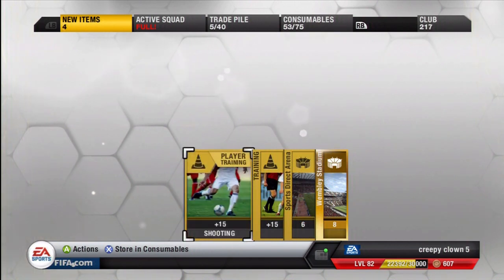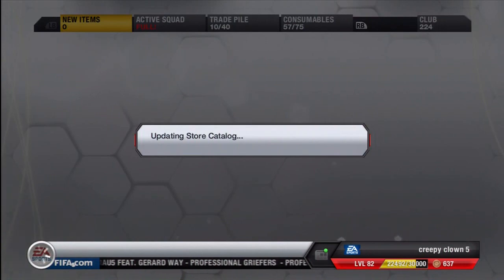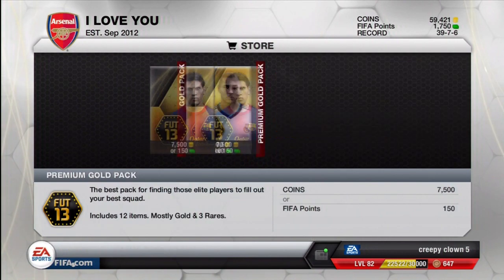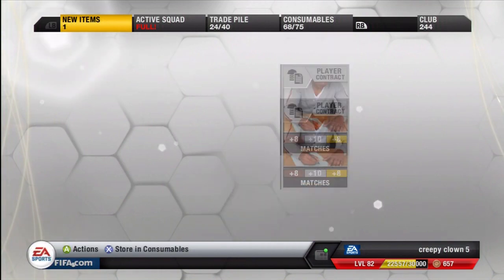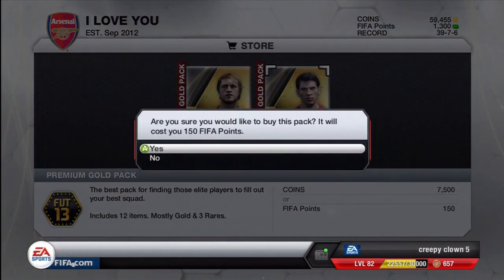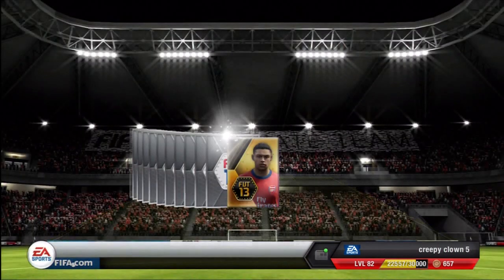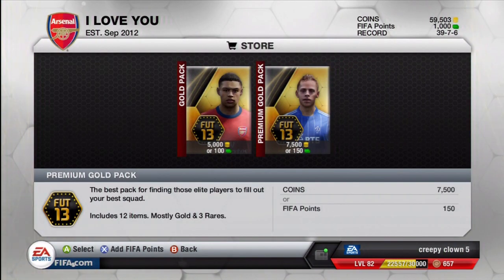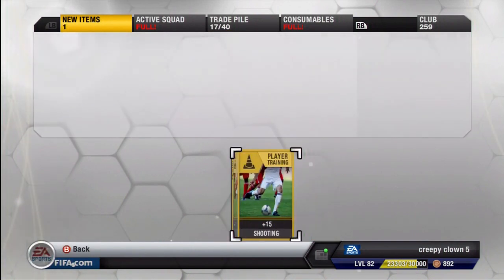FIFA 13 Ultimate Team - Pack Opening Ep. 7 - M'bia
Still looking for those informs